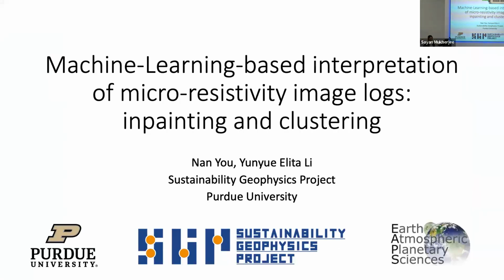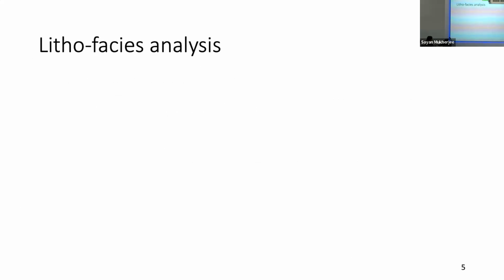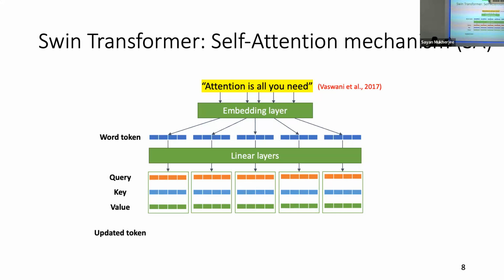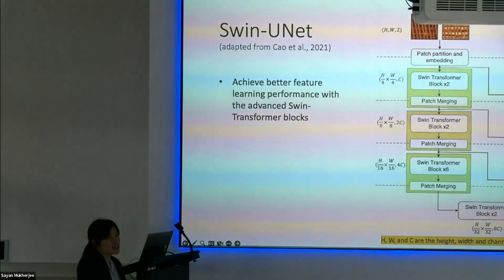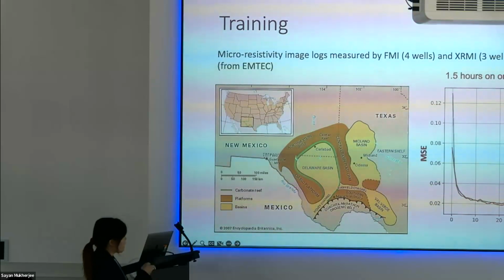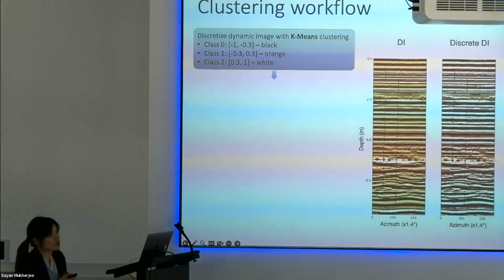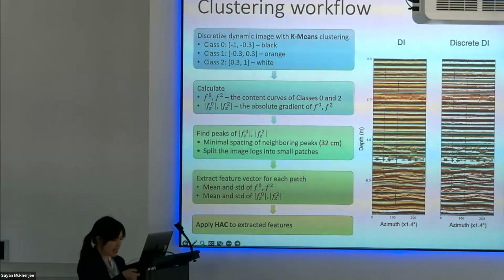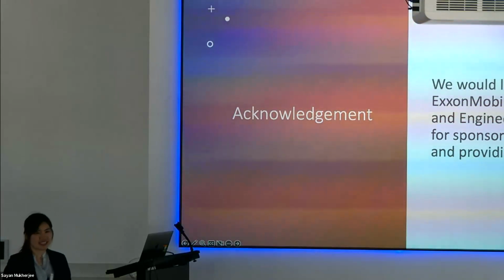Machine-Learning-based interpretation of micro-resistivity image logs: inpainting and clustering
Presented by Nan You @ Purdue Applied Geophysics Workshop